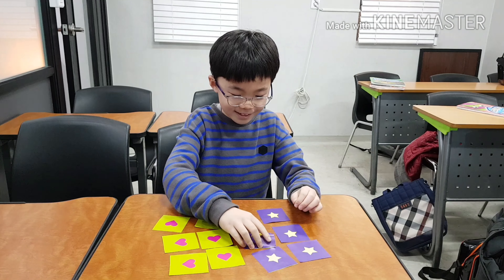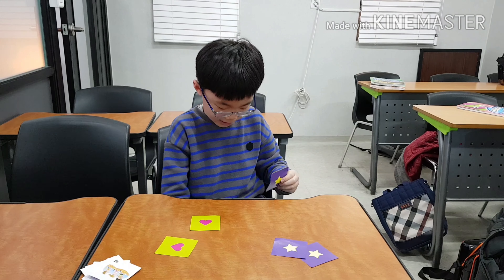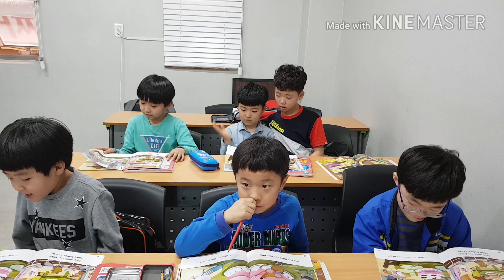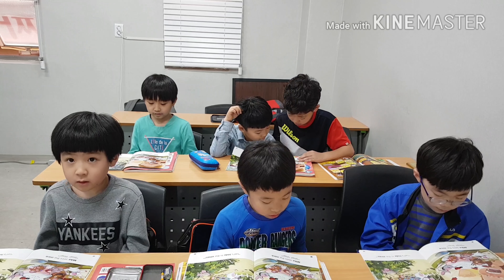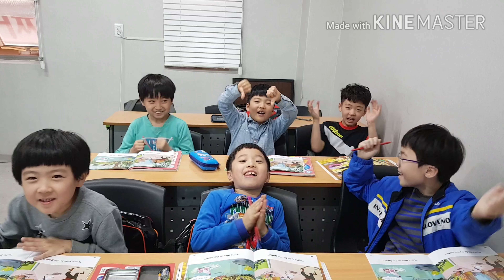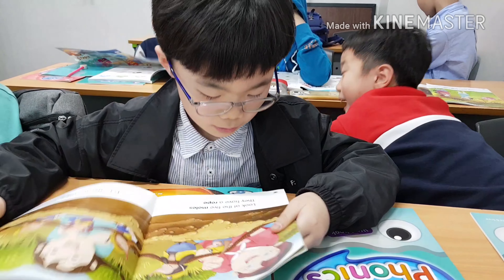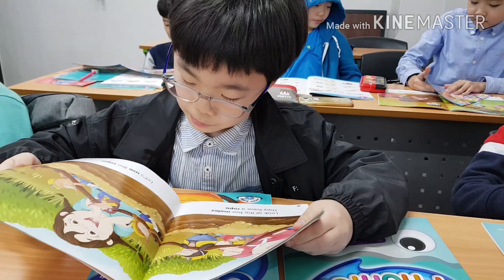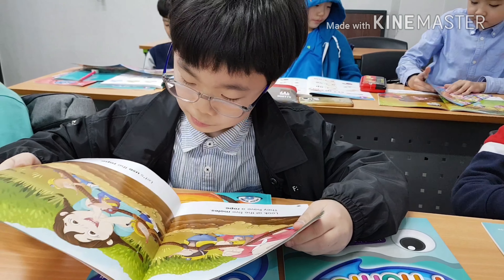Phonics Class Lv 2-3 Danny